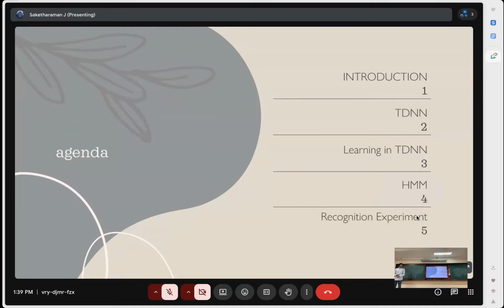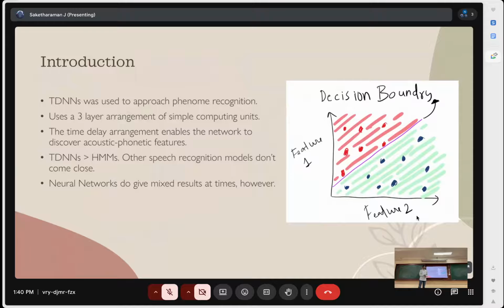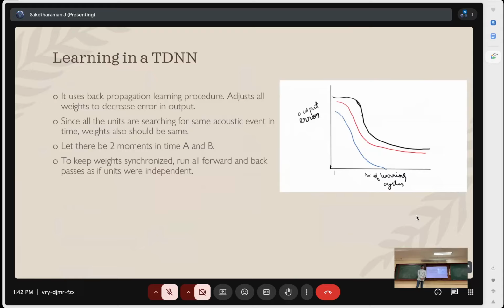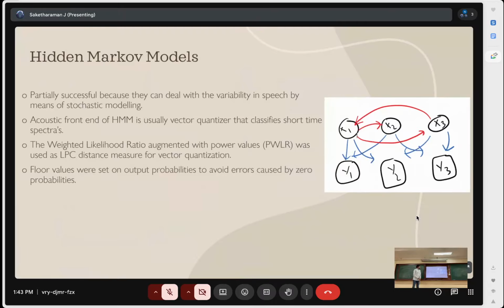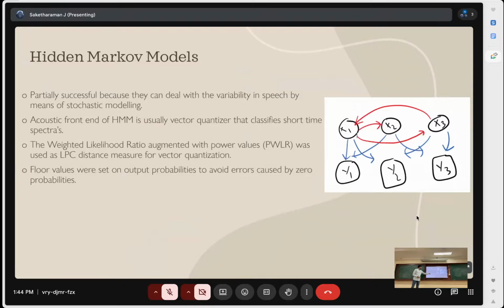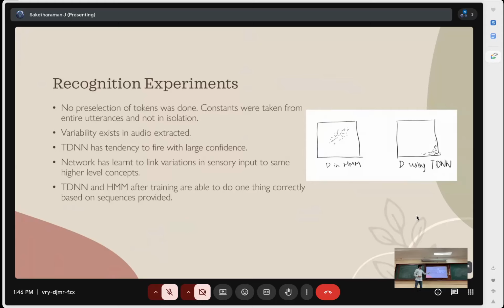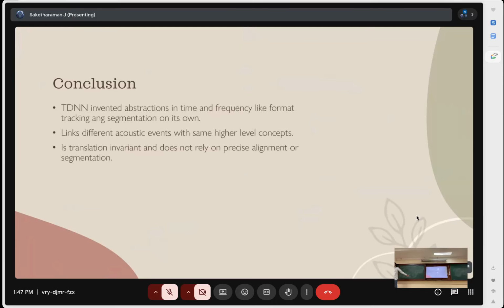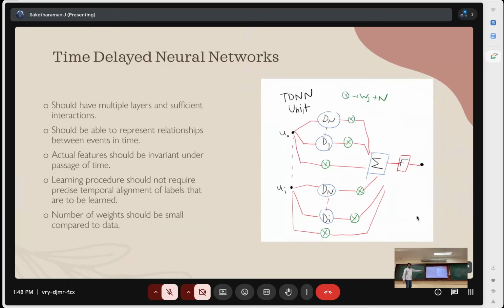HSP '26 Fireside #7 | Phenome Recognition Using Time-Delay Neural Networks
Saketharaman J will talk about the paper “Phenome Recognition Using Time-Delay Neural Networks” by Alex Waibel of ATR Interpreting Telephony Research Laboratories. The paper introduces the concepts of Time-Delay Neural Networks and Hidden Markov Models.

His talk discusses how Time-Delay Neural Networks work and how they process temporal or sequential data. It also explains what Hidden Markov Models are and how they are used to model sequences such as speech. In addition, the presentation compares Time-Delay Neural Networks with Hidden Markov Models, highlighting their differences, advantages, and typical use cases.

The session aims for people to understand how Time Delayed Neural Networks and Hidden Markov Models work and where they are used.